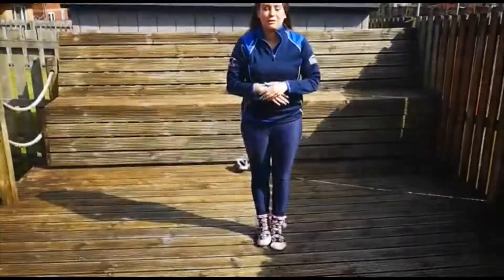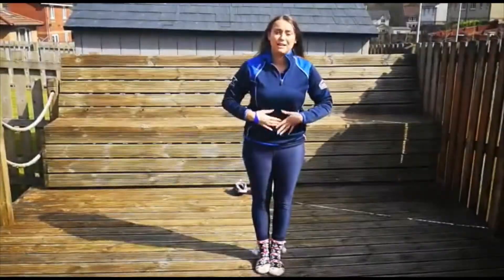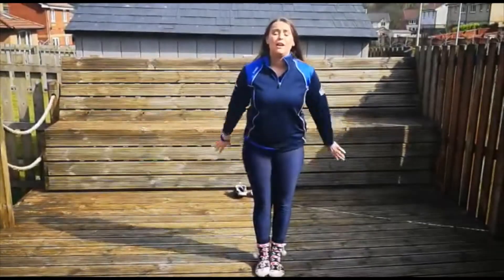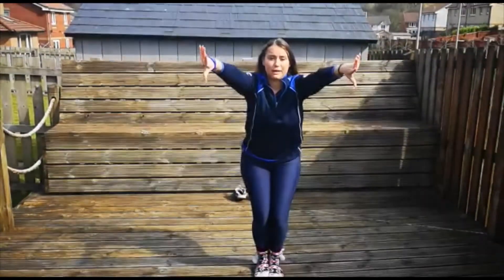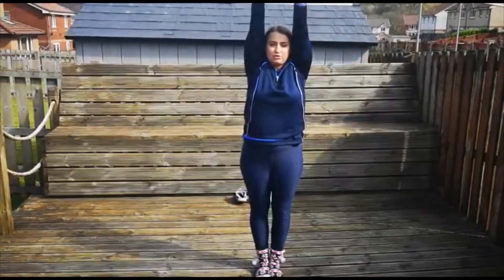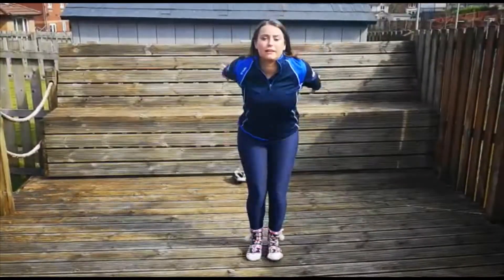Week 3 - Gymnastics - Tuck jump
And finally we have tuck jump!